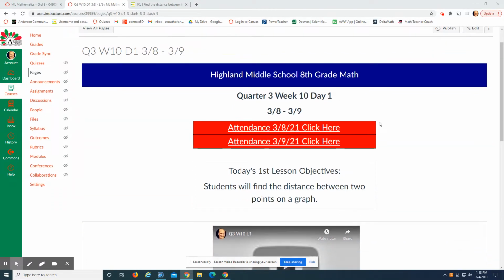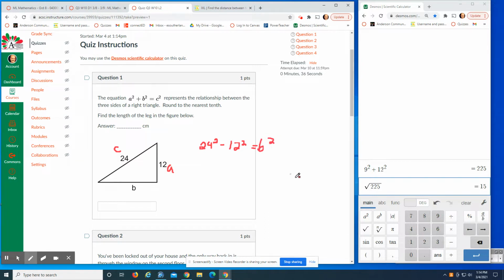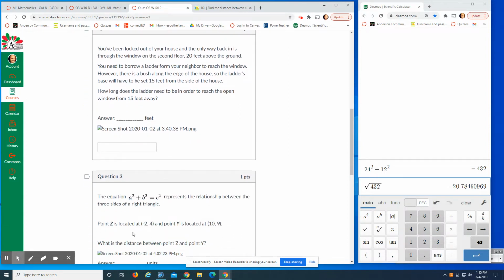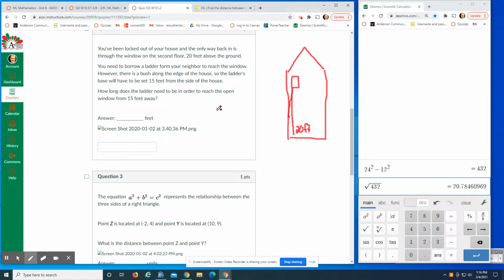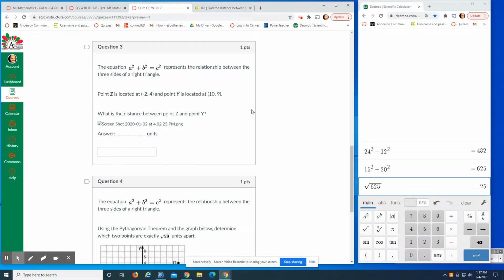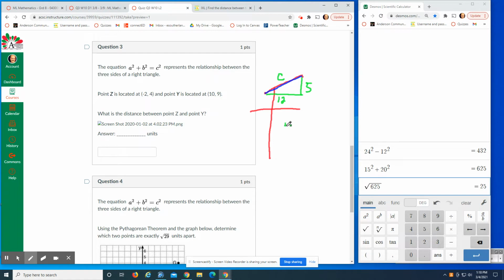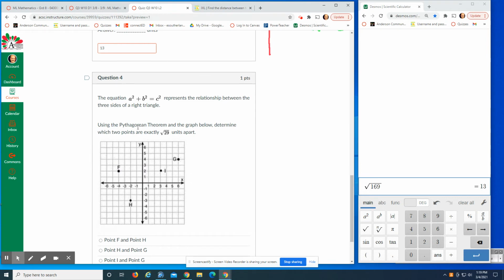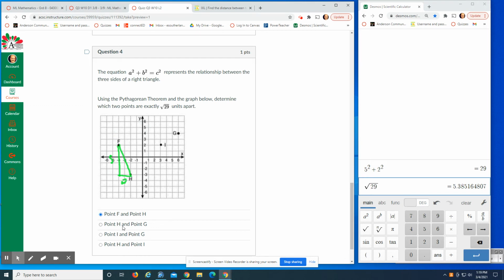Q3 W10 L2